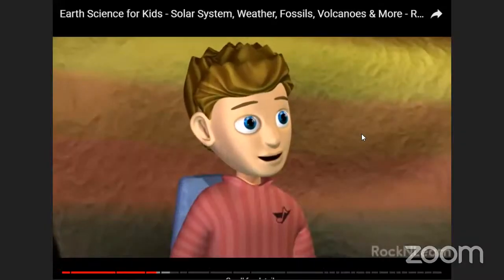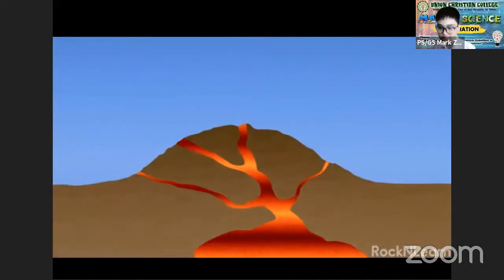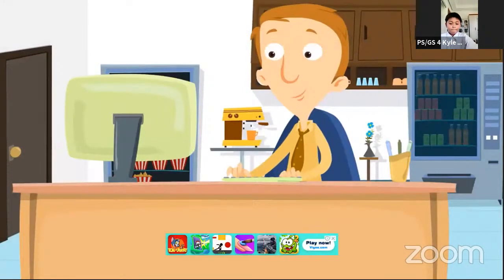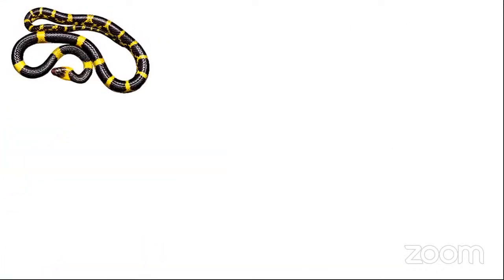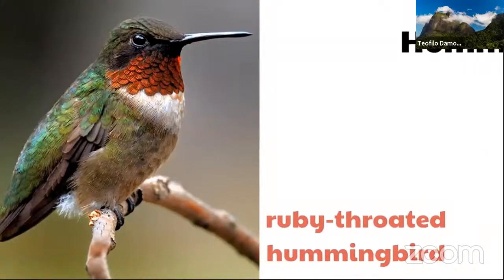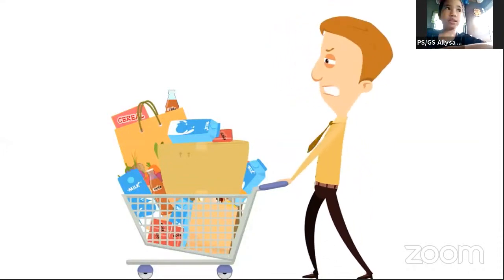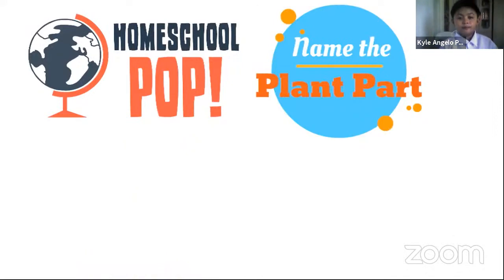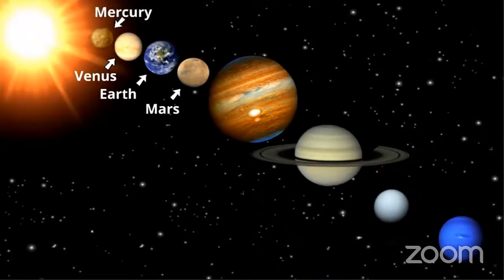Preschool & Grade School Activities